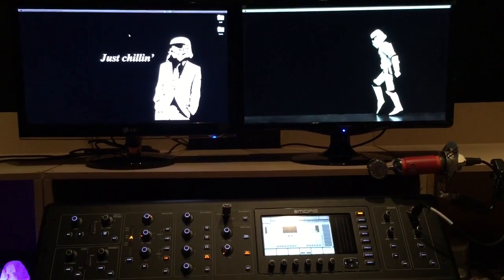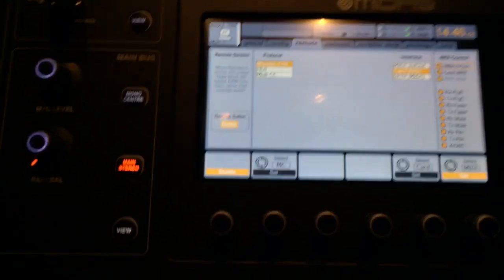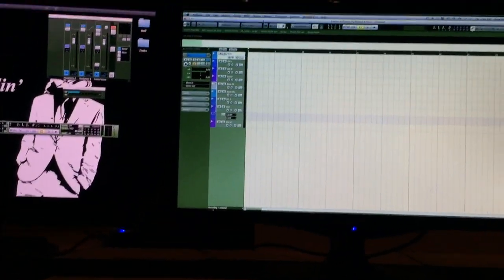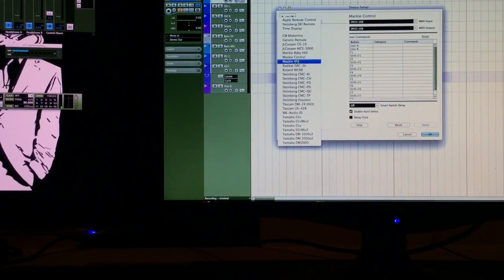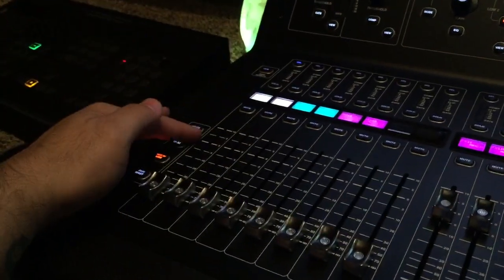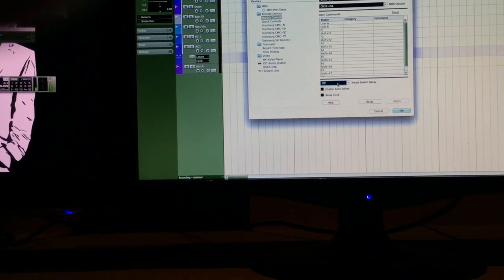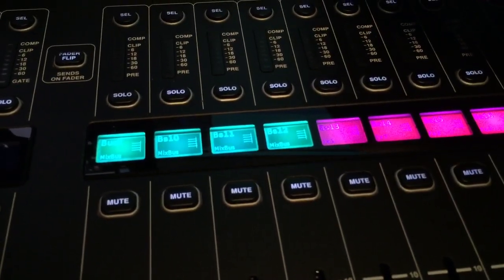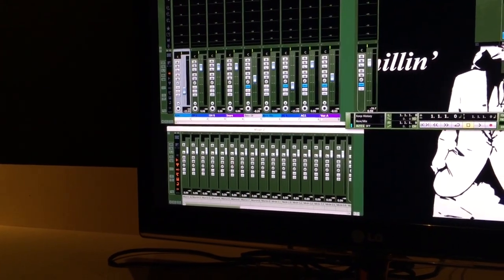Remote Connect Midas M32 To Cubase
Watch my previous video on connecting it to your computer